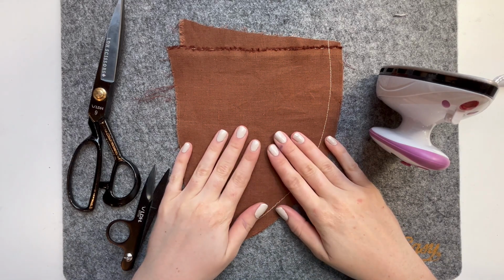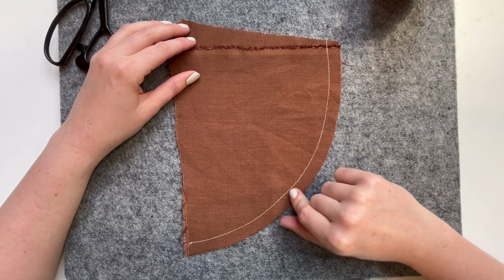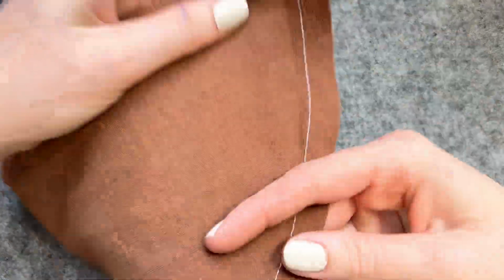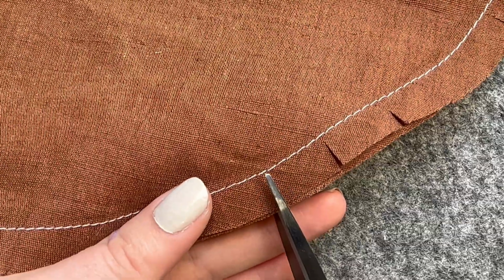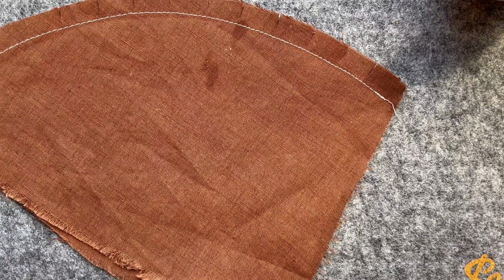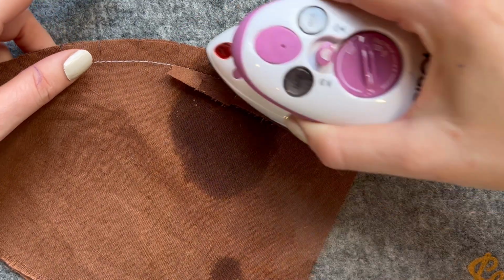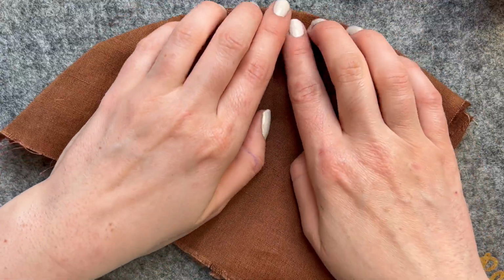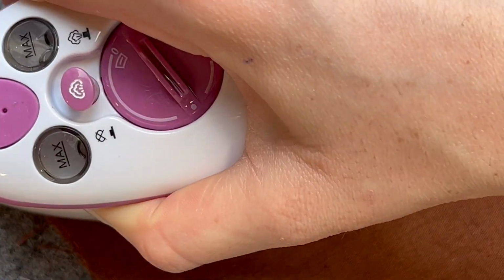How to Clip Curved Seam Allowances for Smooth, Professional Results | Sewing Tips for Beginners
In this tutorial, I’ll walk you through the essential technique of clipping curved seam allowances to achieve smooth, professional-looking finishes on your sewing projects. This technique is perfect for creating flat, bulk-free curves on necklines, armholes, pockets, and more. Whether you’re a beginner or looking to enhance your sewing skills, mastering how to clip seam allowances will take your garments to the next level!

In this video, you’ll learn:

🌸 Why clipping curved seams is essential for preventing puckering and bulk
🌸 Step-by-step instructions on how to clip curved seam allowances
🌸 Tips for using precision snips and mini irons for flawless results
🌸 How to avoid cutting through the stitch line (and what to do if it happens!)
🌸 The benefits of this technique for creating clean, polished finishes on curved seams

1:10 Why Clip Curved Seam Allowances
2:30 Tools Needed for Clipping Seams
3:45 Step-by-Step Guide to Clipping Seam Allowances
 6:20 Tips & Tricks for a Professional Finish
8:10 Final Thoughts

Helpful Links: 🛍️
📘 Learn more about sewing!

If you want to dive deeper into sewing and develop your skills, check out my Beginner Sewing Ebook and online course, perfect for beginner sewers who want to learn foundational techniques. With easy-to-follow lessons and projects, you’ll be creating beautiful, handmade pieces in no time!